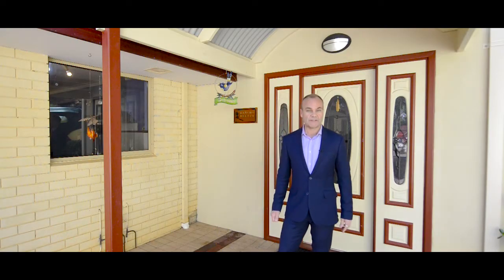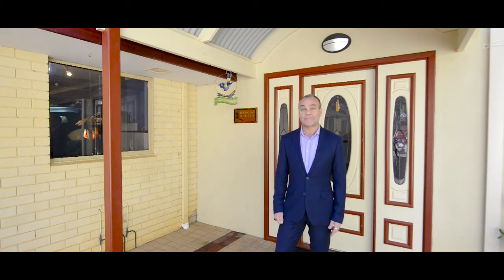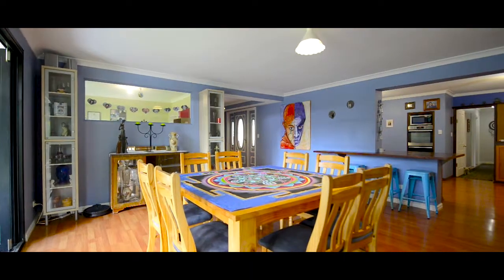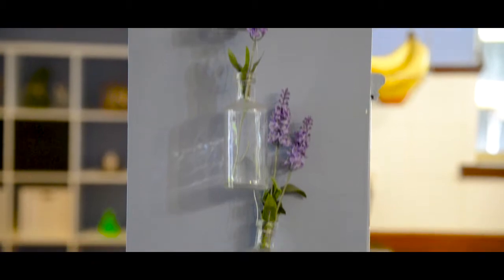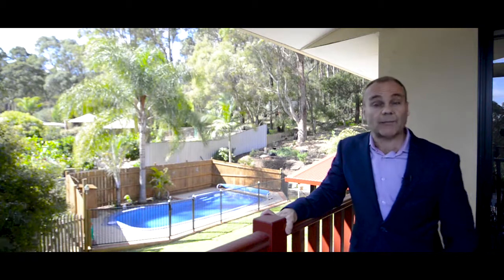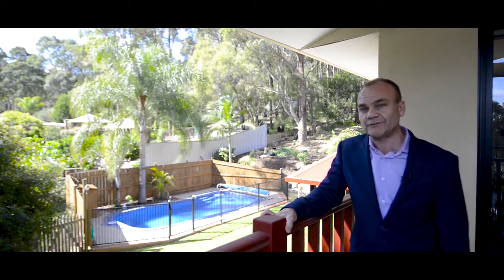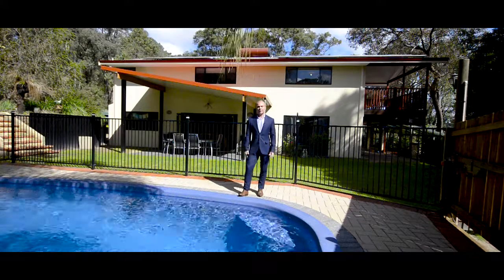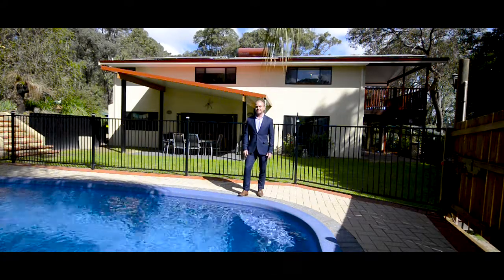30 Byfield Rd, Parkerville